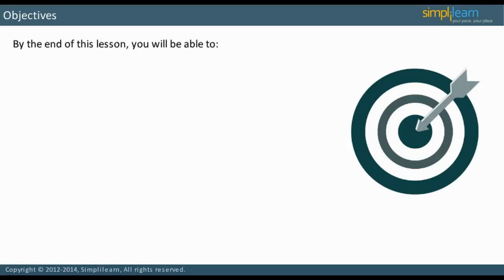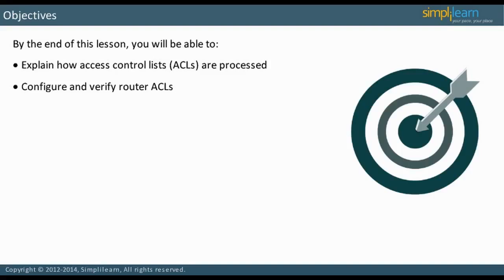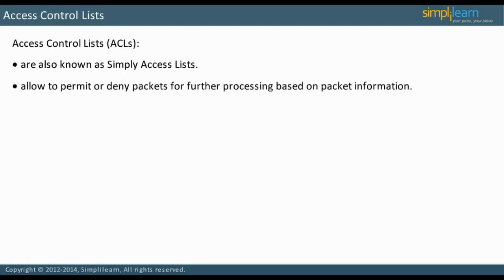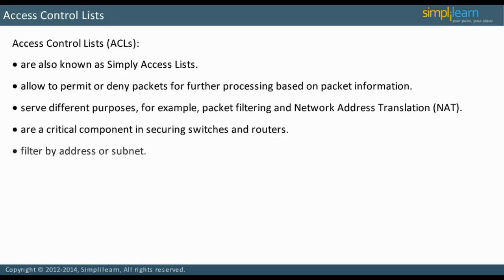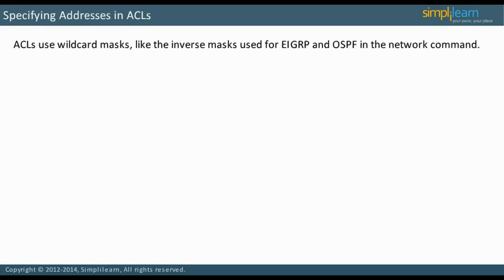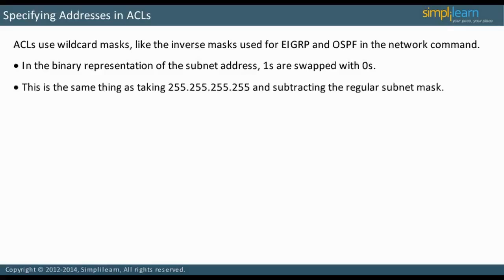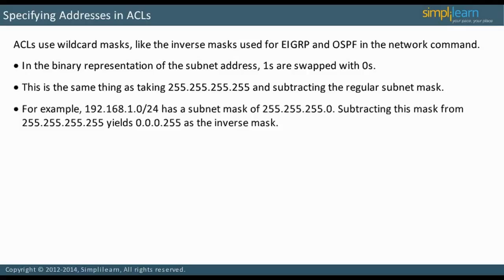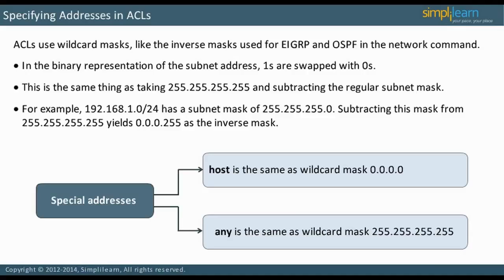What is Layer 2 Security? | What is ACL? | Access Control Lists | CISCO Tutorials